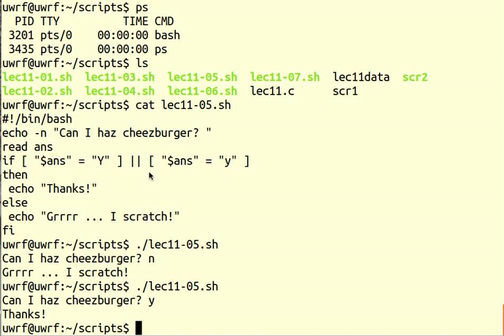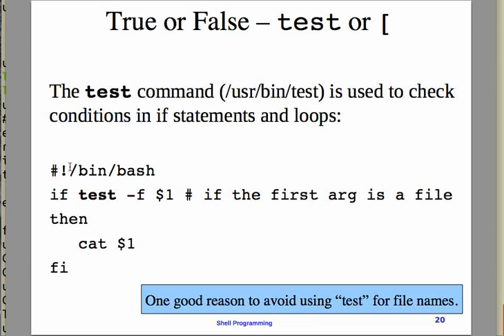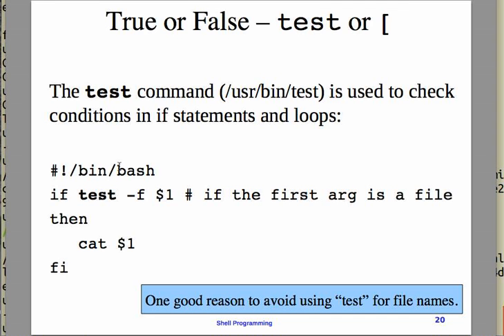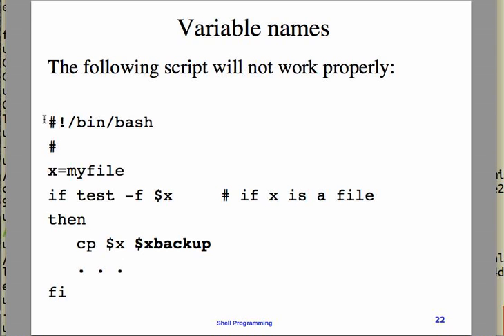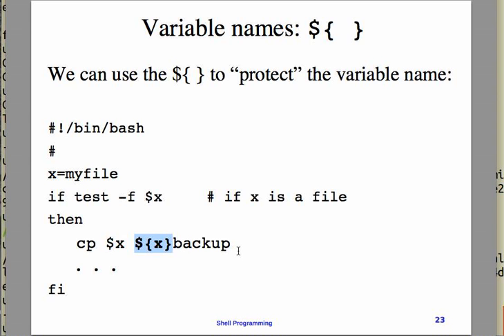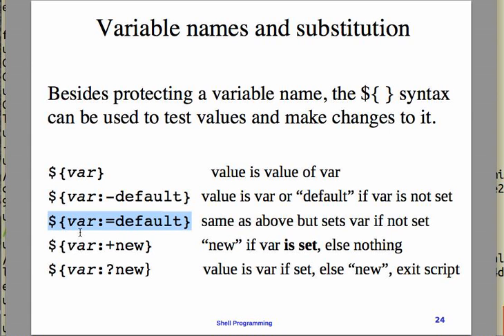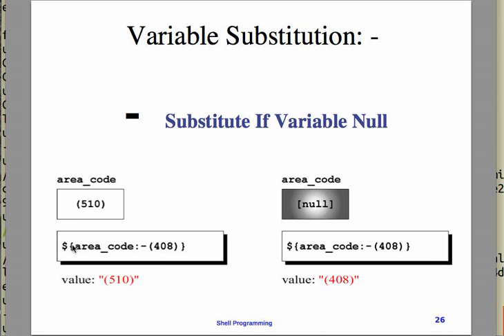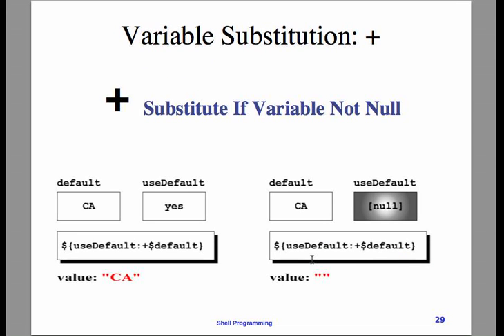CSIS 248 Lecture 11 part 5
Shell programming
- More if-then-else
- test for boolean conditions
- variable names
- variable value substitutions